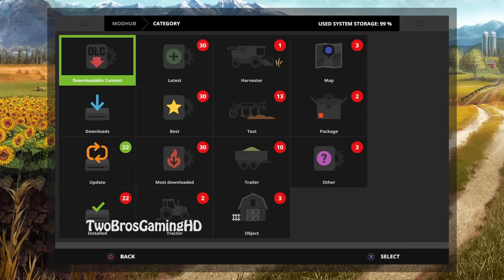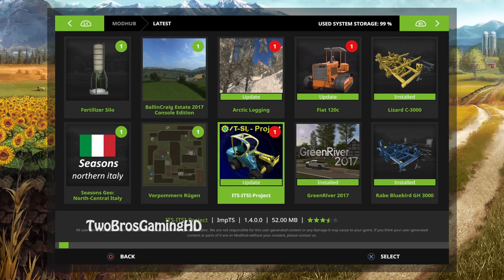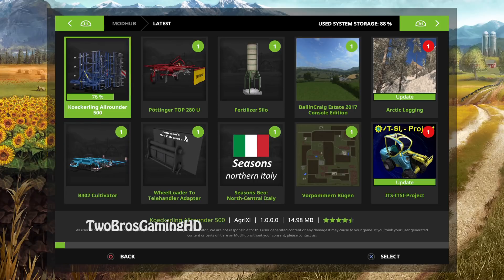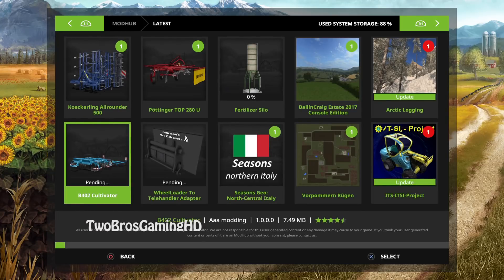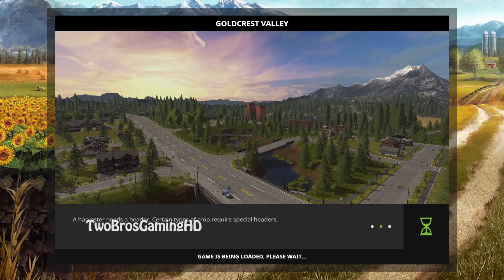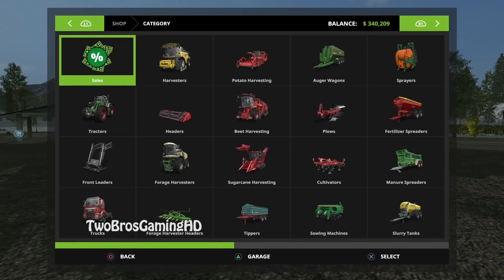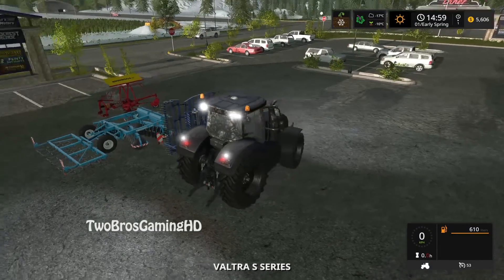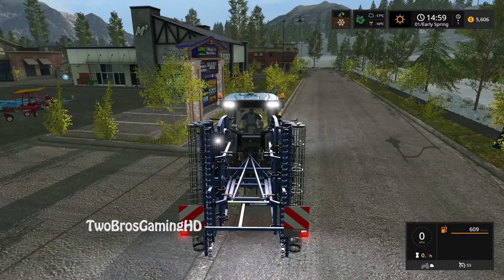NEW MODS in Farming Simulator 2017 | THIS NEW CULTIVATOR MODS WE DONT' NEED | PS4 | Xbox One